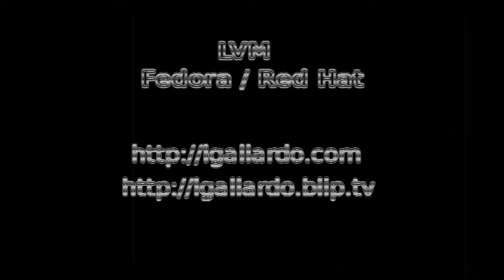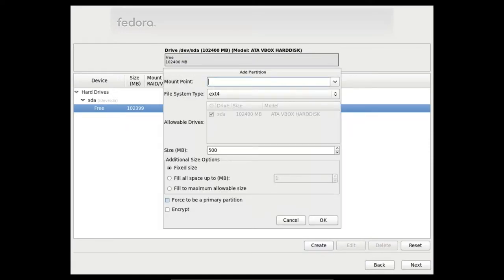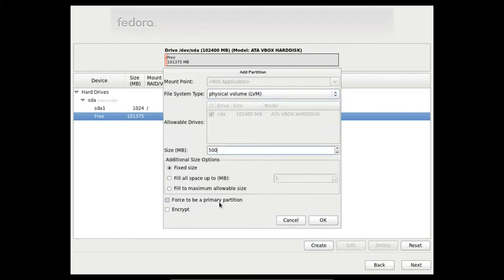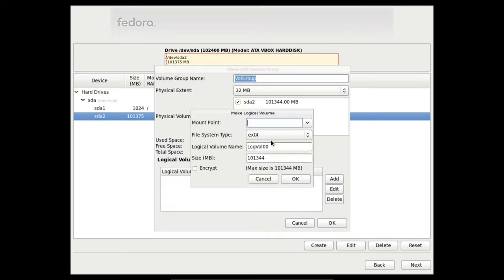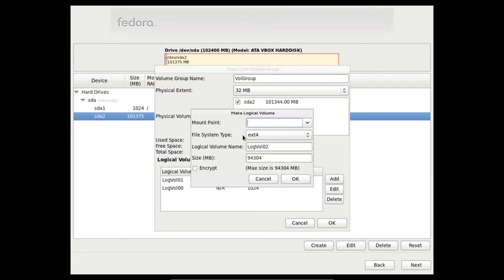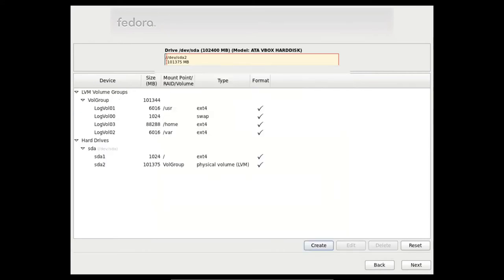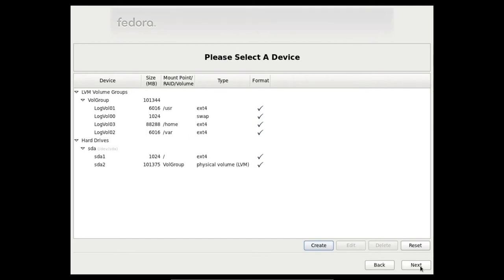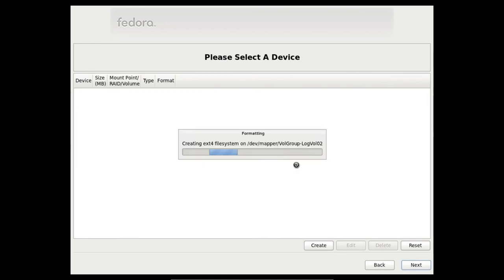LVM on Fedora / Red Hat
On this episode you are going to see how to create a LVM on Fedora / Red Hat.